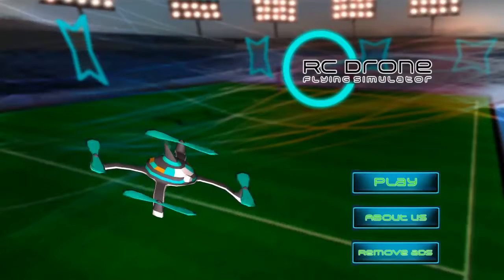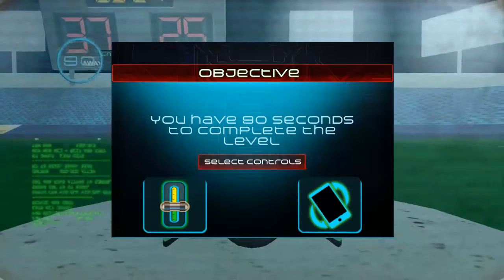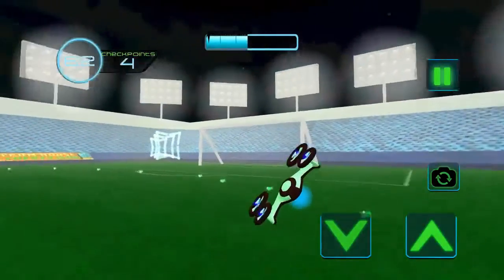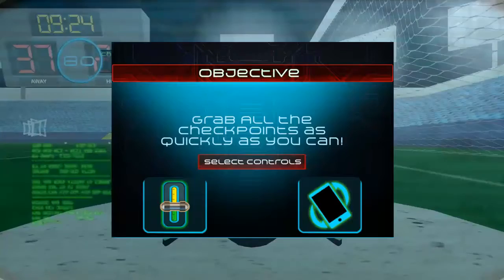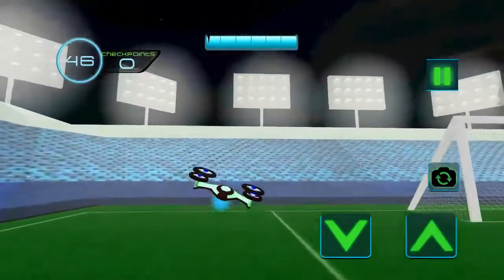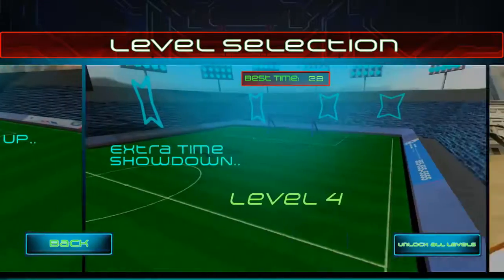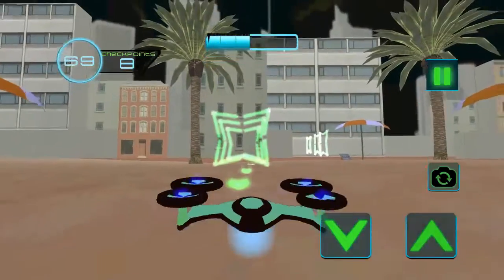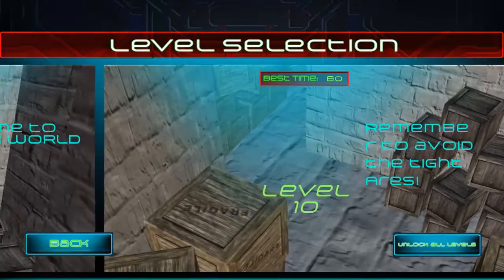RC Drone Flying Simulator Review- New 2017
RC Drone Flying Simulator is a brand new flying simulator released by The Game Storm Studios. It has a sci-fi theme and all the drone handles pretty well. Flying simulator fans should definitely give it a try.